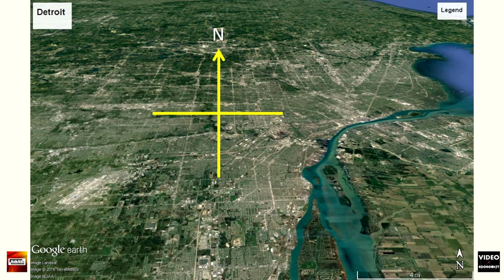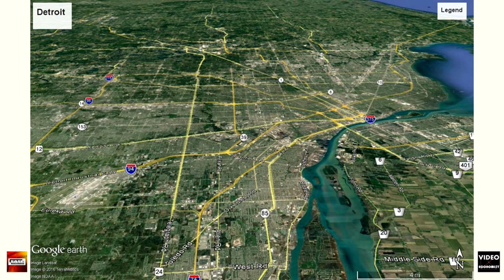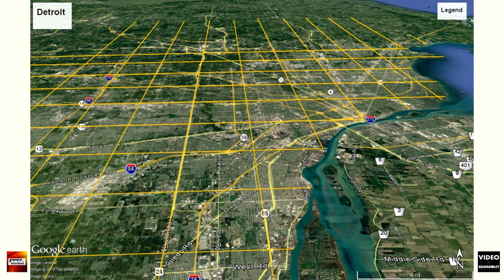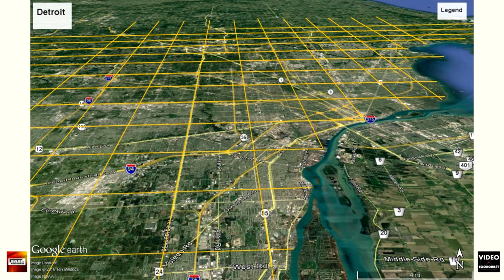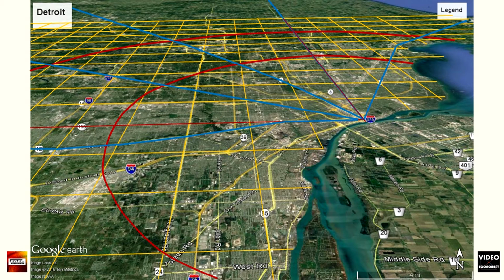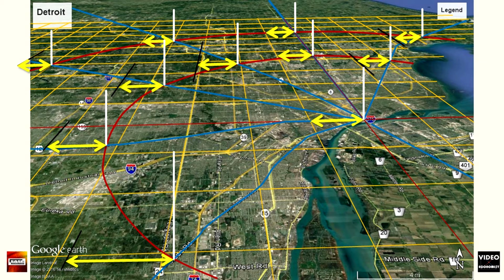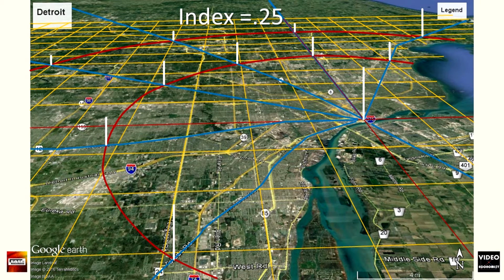Metavisual Geometry and Urban Economics: Detroit Example Pt 1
This preliminary analysis technique provides us with a "rough draft" of land values, population density, and building height. It gives us a place to start in order to delve deeper into a more detailed analysis. Detroit (Cite De Troit--City of the Strait), Michigan, USA and the surrounding region has roots of in a civilization that dates back to at least 500 BCE. Similar to Alaise, Detroit has a series of radial paths.
I began this project in the 1980s and turned a simpler version into my doctoral dissertation (reshaped into Agglomerative Subcenters: In Monocentric Cities, ISBN-13: 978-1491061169). Though the principles remain the same, I have been able to take it much deeper. In addition, this process of modeling is applicable to ancient sites such as Alaise and similar earlier civilizations. I hope that you enjoy this short overview that I have prepared as an introductory tutorial for students of all ages.

1. We start with a northward perspective of Detroit,
2. extending lines from the Central Business District,
3. and creating a grid with longitudes and latitudes placed every four miles to form squares of sixteen square-miles. Given the township survey and layout of state roads in Michigan, this pattern is convenient for further subdivision.
4. We highlight the CBD coordinates in red
5. and place markers on these lines at 17 miles from the CBD. Using this Cartesian Plane, we locate other points of the same radial distance at points on the grid.
6. We identify them by setting 17 miles squared equal to the sum of longitude miles squared and latitude miles squared.
7. Next, we add the ancient primary paths known today as Michigan, Grand River, Woodward, Mound Road, and Gratiot Avenues.
8. We locate coordinates for a
9. secondary ring at a radial distance of 32 miles.
10. Let’s reduce the brightness of the principal radial paths
11. and extend the grid in the southeast.
12. We also extend the Woodward path into Windsor, Ontario, Canada.
13. Then, we draw the Southwest path known as the Toledo Road.
14. Building our model, we add vertical density-axes at the CBD and at points along the radial paths intersecting with the subcenter rings. With these axes, we can measure the density of land values, population, or building height. Depending on the density to be measured, we scale them to the appropriate units. Wishing to vary the relative height of these vertical lines, we mark the CBD
15. as the tallest with an Index value of One.
16. For the first ring of subcenters, let’s reduce the height Index of the vertical axes to 50% while
17. decreasing this Index at the outer-ring subcenters to 25%.
18. Next ,we add density curves between local maximum points.
19. With actual data, these curves can be estimated using U-shaped quadratic and asymptotic negative-exponential functions. These functions can be integrated both radially and laterally.
20. Using similar lines,
21. the secondary lateral curves are wider and lower than the first.
22. Finally, we complete our topological surface of densities by taking the double integral of the sum of all functions combined. This combination of topological algebra and integral calculus produces a density surface that resembles the sheeting of a circus tent. Our system remains flexible by allowing us to add or delete subcenter axes, vary their height, and otherwise alter our model as needed.